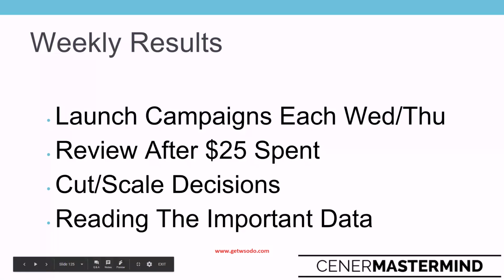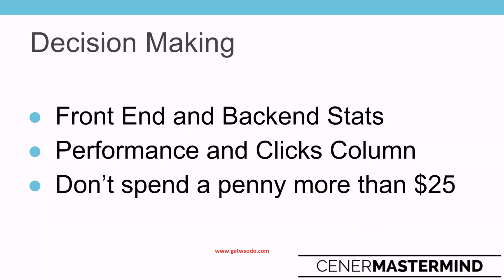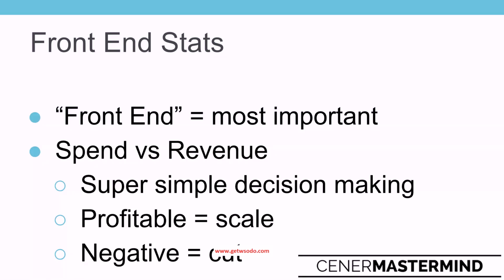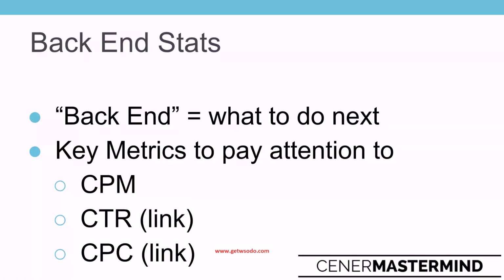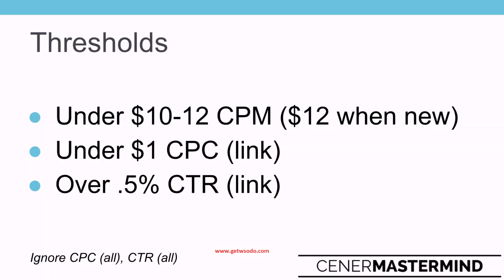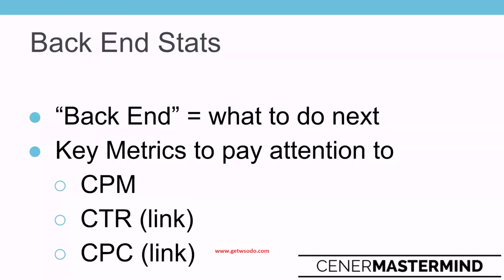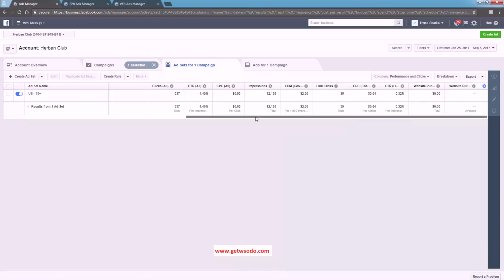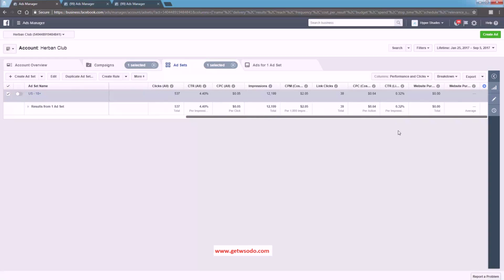006 Reading Your Ad Data